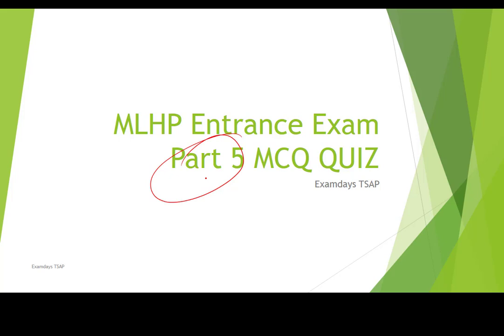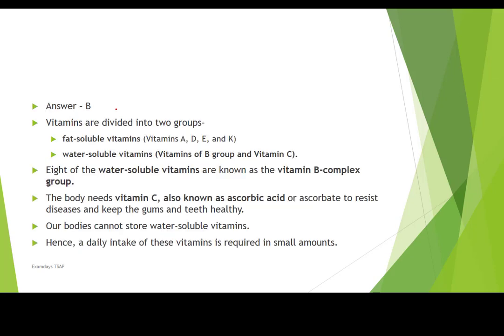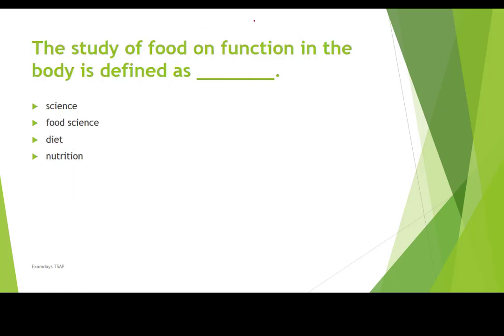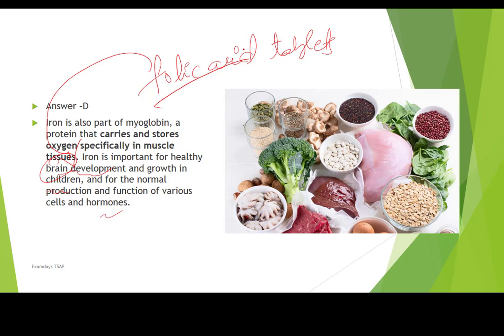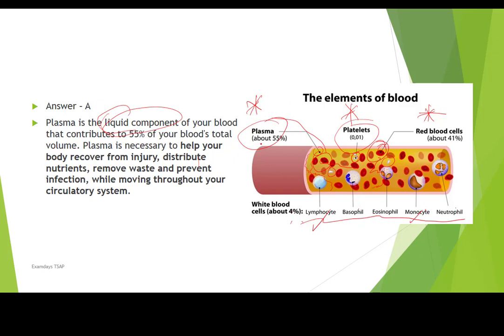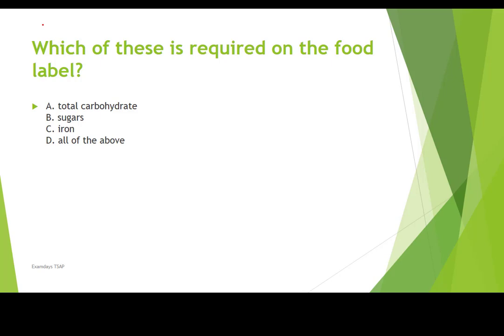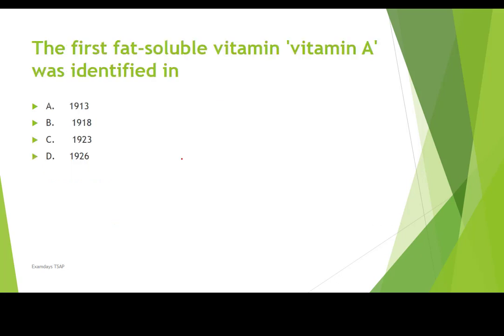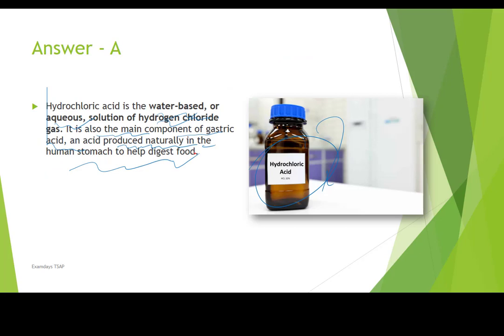MLHP Entrance Exam Important Bits Part 5 | Nutrition | MCQ QUIZ | Questions and Answers | Examdays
MLHP Entrance Exam Bits: Those who are preparing for the MLHP / CHO exam, have to check with important MCQ and Bits for reference to your exam.
👉 ఫ్రెండ్స్ ఈ వీడియోని అందరూ 👍LIKE చేసి SHARE చెయ్యండి👍 🔰 Join our Telegram గ్రూప్ Examdays Telugu

This video suits the following terms:
mlhp exam questions and answers
mlhp exam questions and answers telugu
mlhp exam questions and answers in english
mlhp exam questions and answers 2022
mlhp exam questions and answers pdf
mlhp entrance exam bits
mlhp entrance exam
mlhp entrance exam mcq
mlhp entrance bits
mlhp entrance mcq
mlhp important questions
mlhp bits
mlhp bits in telugu
mlp bits
mlhp important bits
mlhp mcq questions and answers
mlhp mcq
mlhp mcq questions
Use our website and social networks for more information to us;